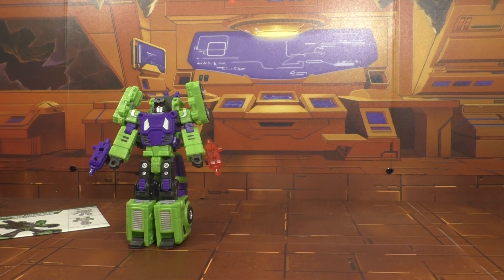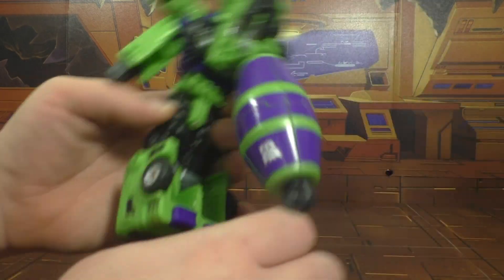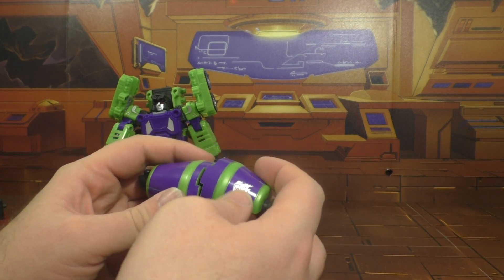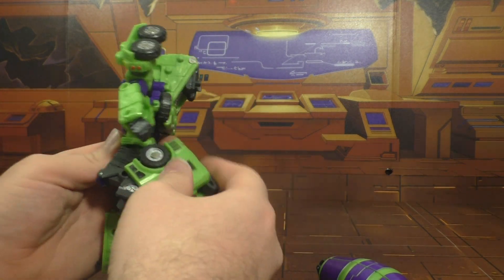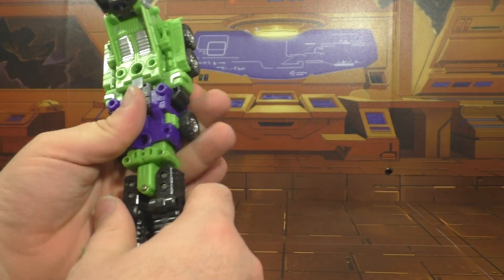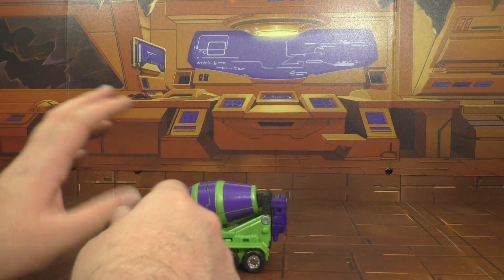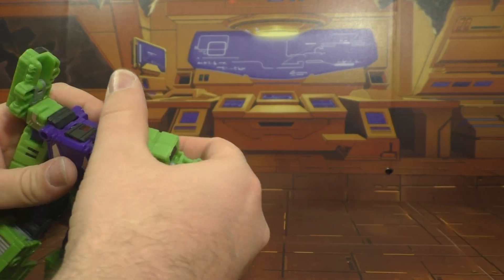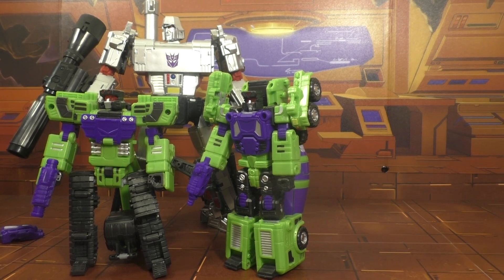Transformers review tfc Madblender aka Mixmaster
i look at this thing